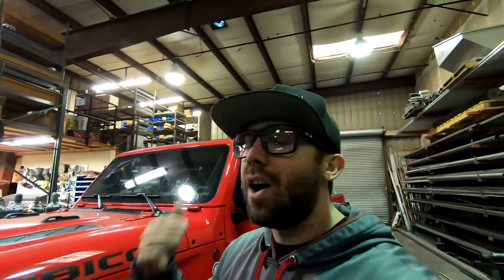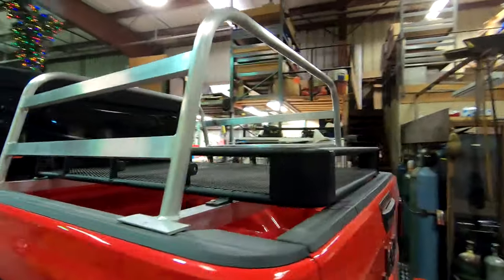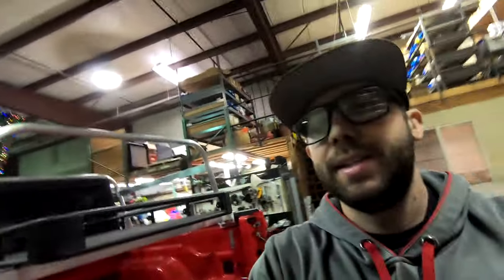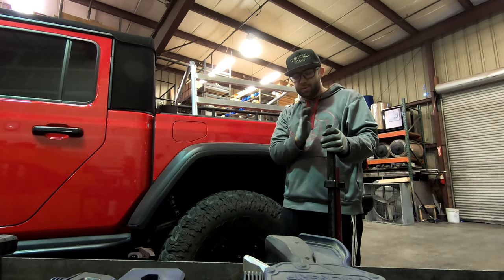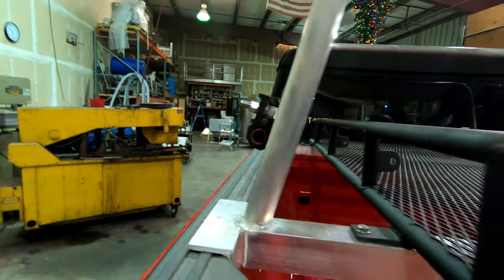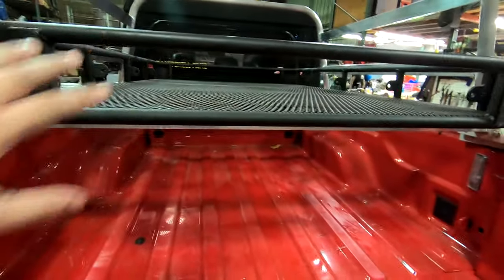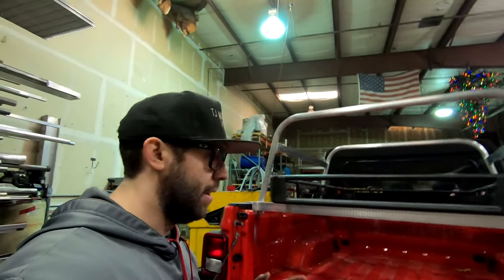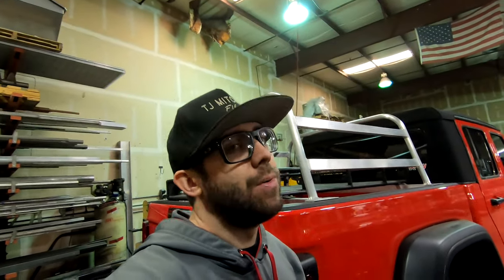Building A Custom Overland Bed Rack For My Jeep Gladiator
This is my custom built overland bed rack system that I built for my 2020 Jeep Gladiator Rubicon. A bed rack (expedition rack) is becoming one of the most crucial items to have when designing your setup for overlanding and having a good sturdy place to mount your roof top tent. This is the start of my Jeep overland build. The end goal is for an extremely capable truck that can also overland with comfort.

With the launch of the 2020 Jeep Gladiator (JT) earlier this year it was clear at this years SEMA show just how popular the platform would be for overlanding with the show having tons of gladiators with bed racks and roof top tents.

This bed rack design can be adapted to any truck from a Toyota Tacoma, Ford Ranger, Colorado ZR2, and more. Having a good place for your roof top tent is crucial.

Inspired by Trail Recon , JK Gear and Gadgets , Dirt Lifestyle , Bleepin Jeep , Lite Brite , Wayalife